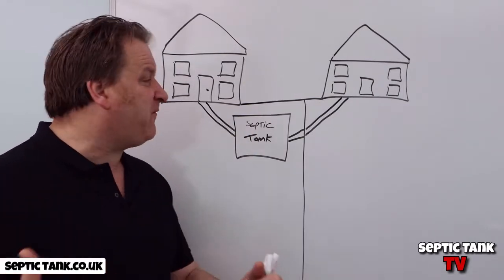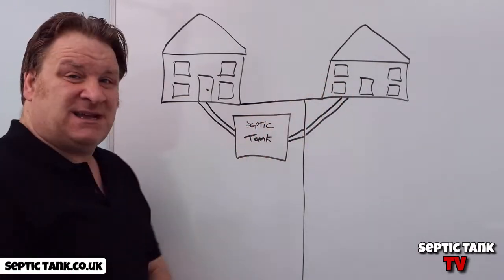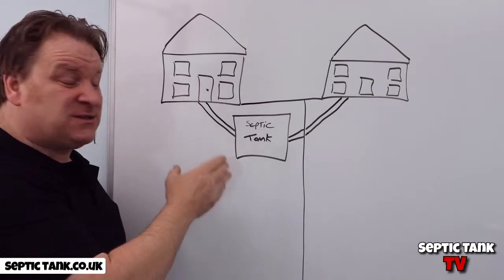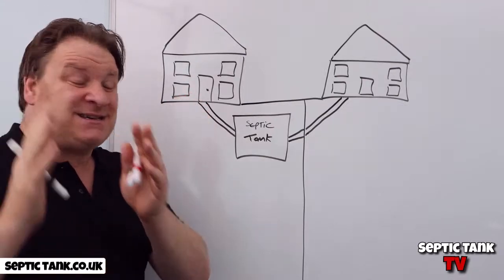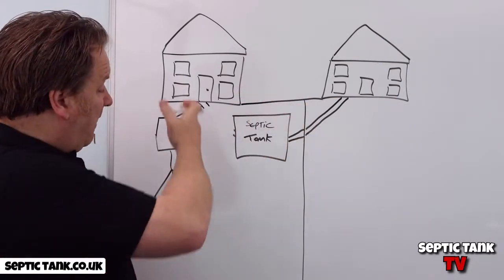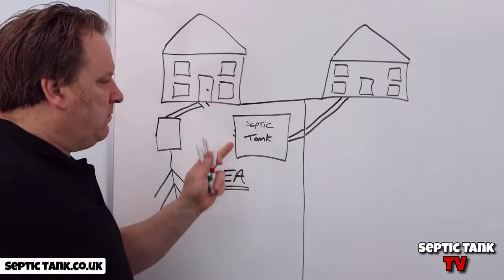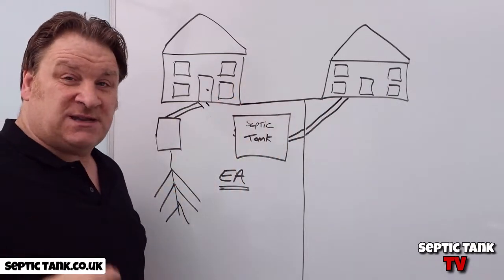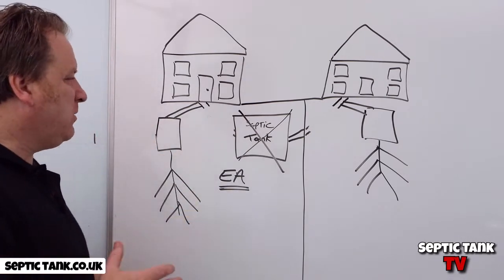Shared Septic Tank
Having a shared septic tank can be a nightmare.  This video will show you how to get out of the nightmare.